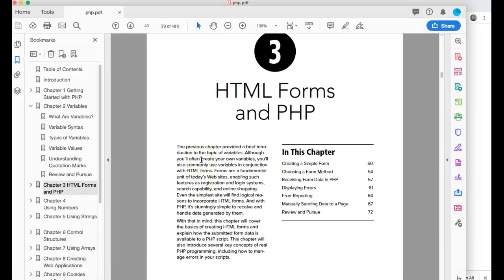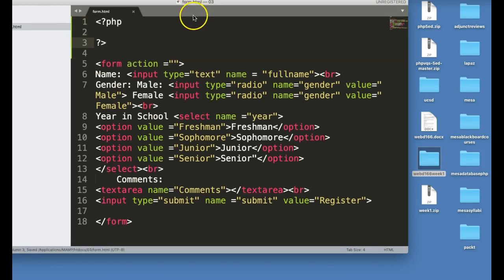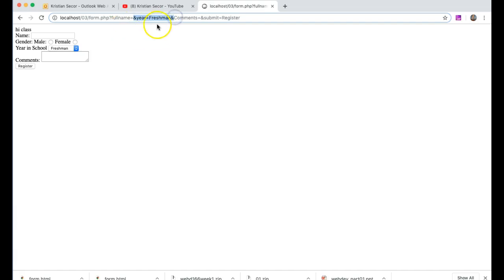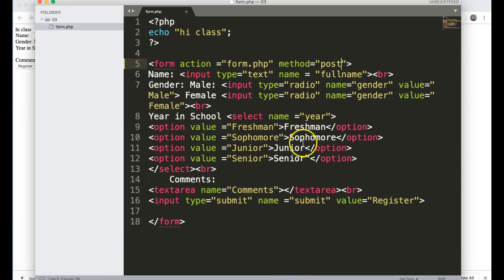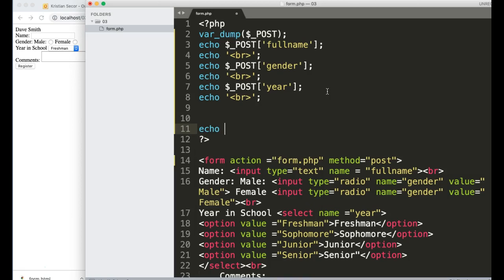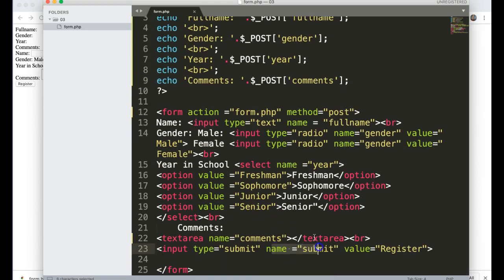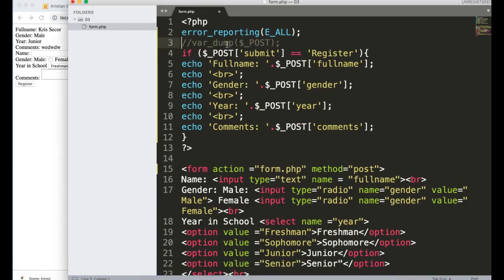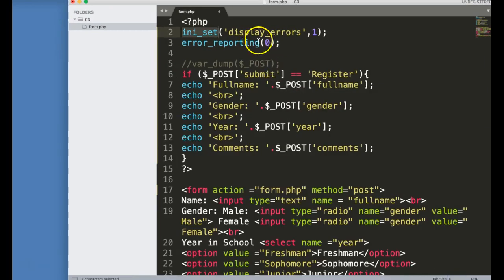Webd 166 Chapter 3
This covers html forms and php. It also has some error handling/debugging.